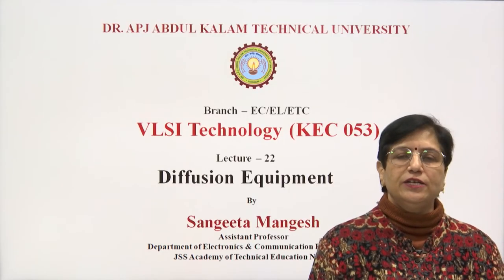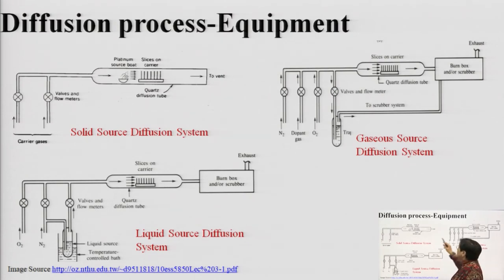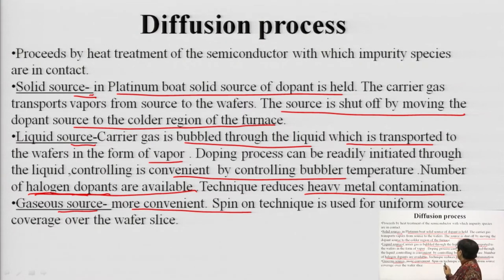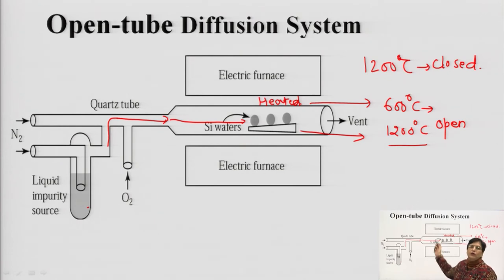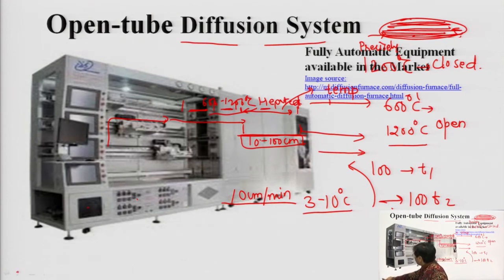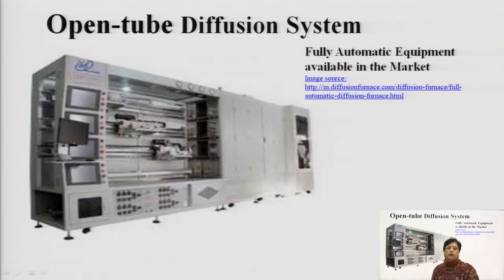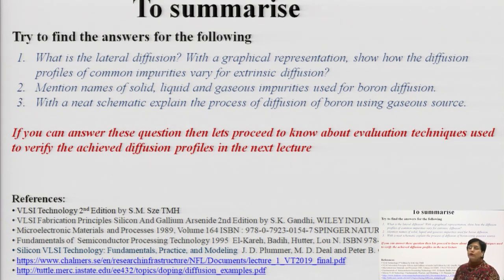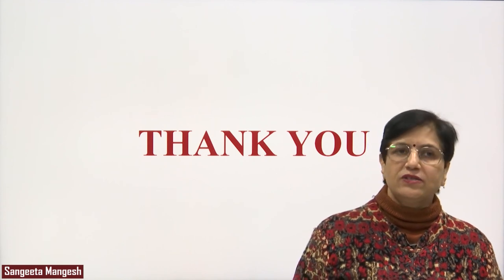Diffusion Equipment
Subject:Electronics and Communications
Course:VLSI Technology